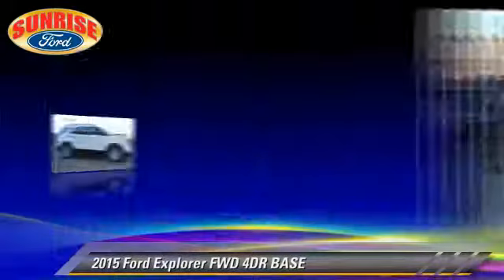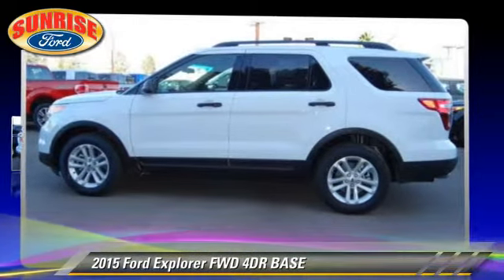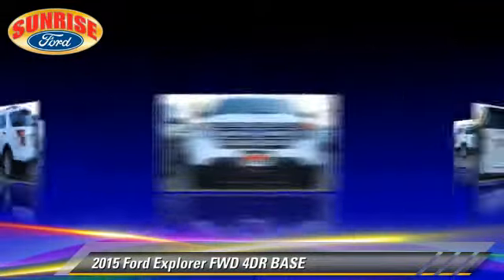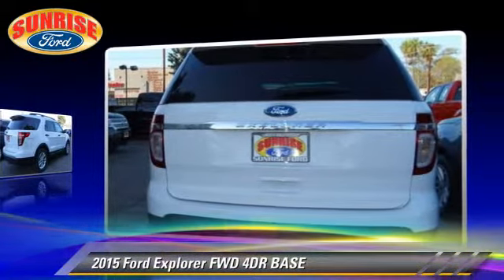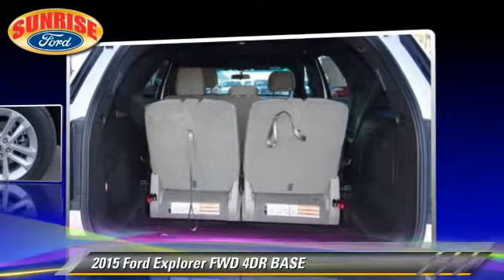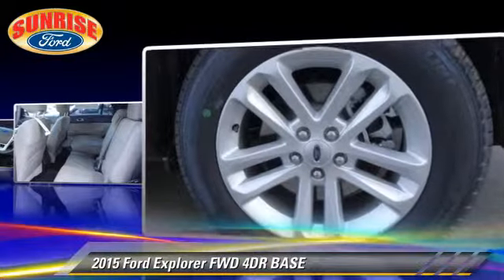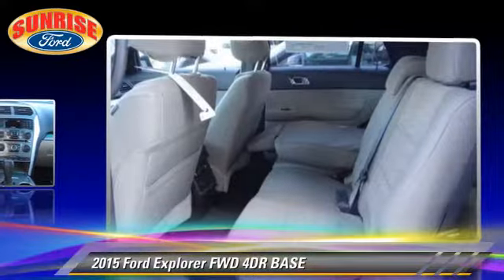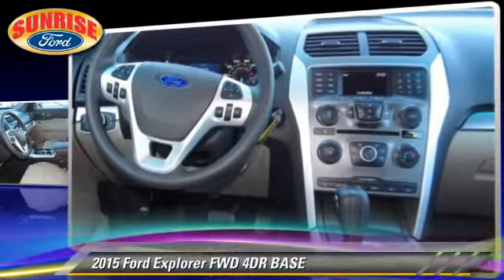New 2015 Ford Explorer BASE - North Hollywood, Los Angeles, San Fernando Valley, Glendale, Burbank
2015 Ford Explorer FWD 4DR BASE

Color: OXFORD WHITE
Engine: Unspecified
Transmission: AUTOMATIC
Miles: 1
VIN: 1FM5K7B89FGB11735
Stock: M50397

This vehicle features: FRONT WHEEL DRIVE, ALL WEATHER FLOOR MATS (16N), ALL WEATHER FLOOR MATS (16N)ENGINE: 3.5L TI-VCT V6 (998-2)MEDIUM LIGHT STONE CLOTH BUCKET SEATS (7L)OXFORD WHITE (YZ)SIRIUSXM SATELLITE RADIO (85B)SYNC W/MYFORD COMMUNICATIONS/ENTERTAINMENT SYSTEM (53M)TRANSMISSION: 6-SPEED SELECTSHIFT AUTOMATIC (44, AUTOMATIC STABILITY CONTROL, CHILD SAFETY LOCKS, CURTAIN AIR BAGS, DUAL FRONT AIR BAGS, ENGINE: 3.5L TI-VCT V6 (998-2), KEYLESS ENTRY, MEDIUM LIGHT STONE CLOTH BUCKET SEATS (7L), OVERHEAD AIRBAG, OXFORD WHITE (YZ), SIRIUSXM SATELLITE RADIO (85B), SYNC W/MYFORD COMMUNICATIONS/ENTERTAINMENT SYSTEM (53M), TELESCOPIC STEERING WHEEL, TILT WHEEL, TRACTION CONTROL

SUNRISE FORD NORTH HOLLYWOOD, PROUDLY SERVING NORTH HOLLYWOOD, LOS ANGELES, SAN FERNANDO VALLEY, GLENDALE, BURBANK, AND SURROUNDING CALIFORNIA LOCATIONS THIS OXFORD WHITE 2015 Ford EXPLORER IS EQUIPPED WITH A , AUTOMATIC TRANSMISSION, AND RECEIVES AN ESTIMATED 17 City/24 Hwy MPG. NORTH HOLLYWOOD CALIFORNIA 91601.

[DFIN:3:3240693:A:2010:6DE56005:8ecd76086b2b861c5d8bef1d73d1dd53]